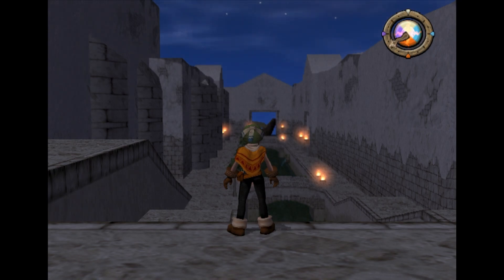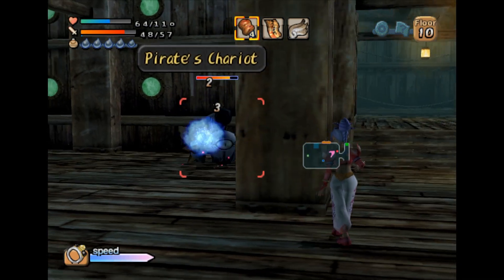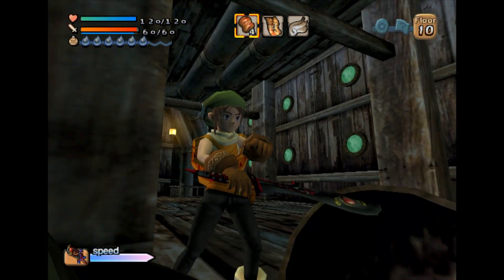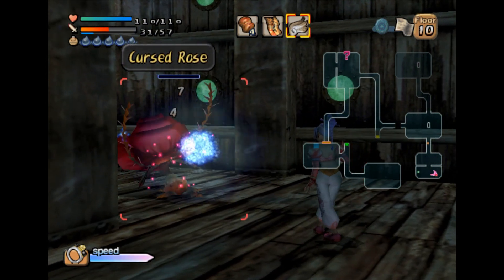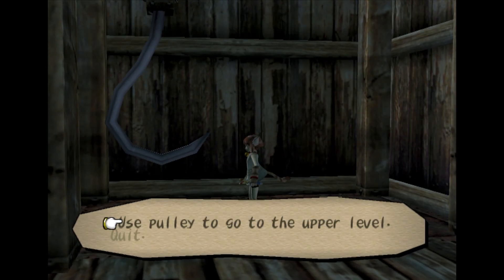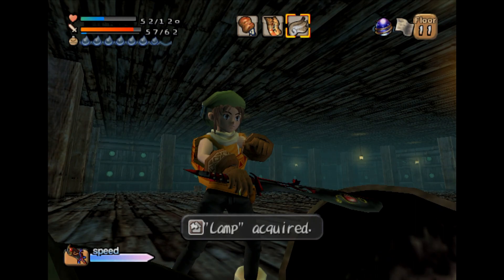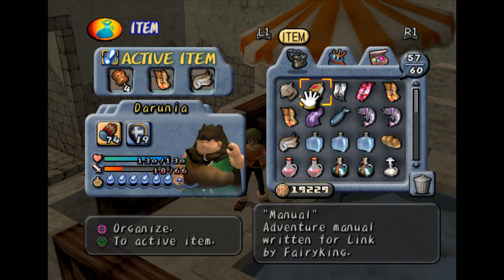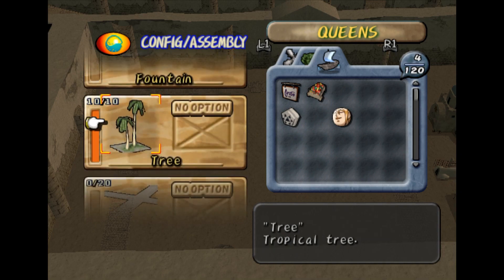Pirate Problems - Dark Cloud - Part 23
I need to cheer up, with one of my favorite PlayStation games: Dark Cloud!

Not only do we have a group of pirates and a new kind of barrier blocking us right away, but we also meet a rather nasty enemy type here: cannons!

Game and related assets are property of Sony and Level 5. Please support the official release!

Game recording, commentary, editing, and preview work done by yours truly!